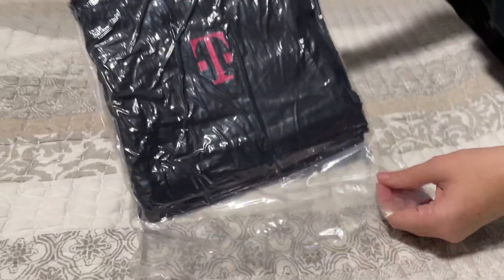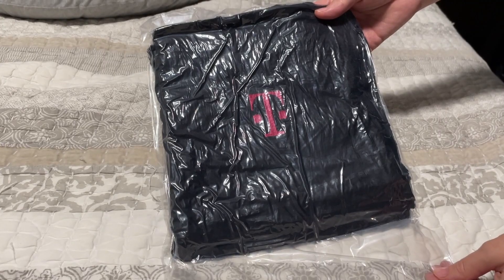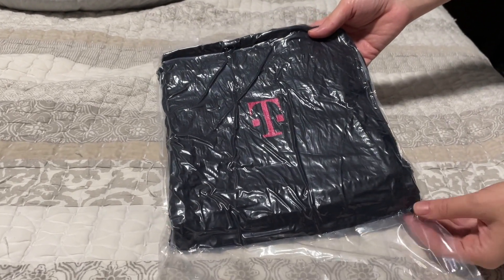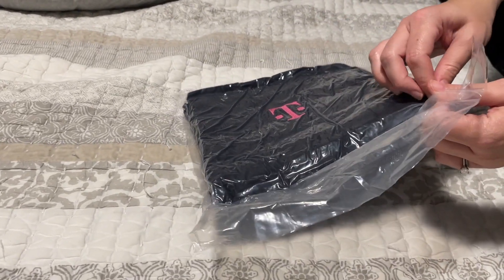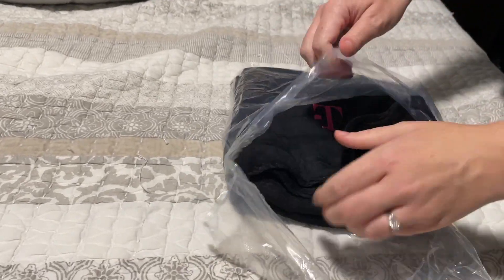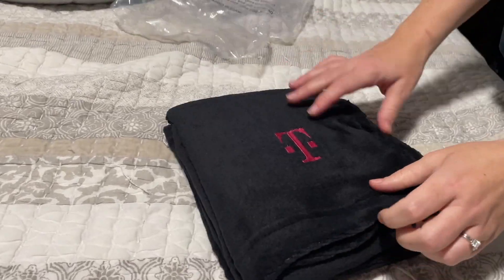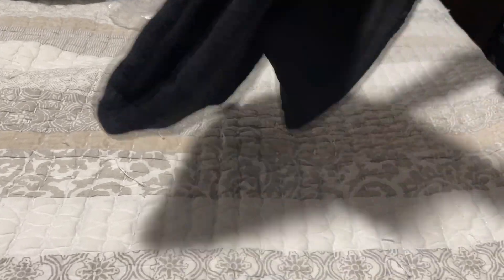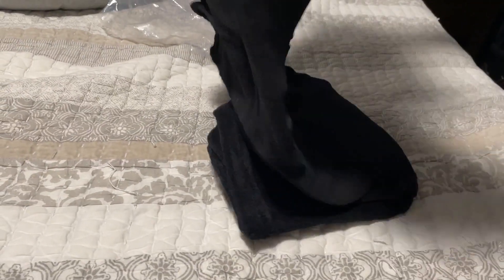T-Mobile Tuesday Blanket